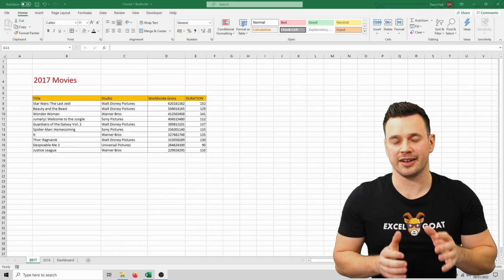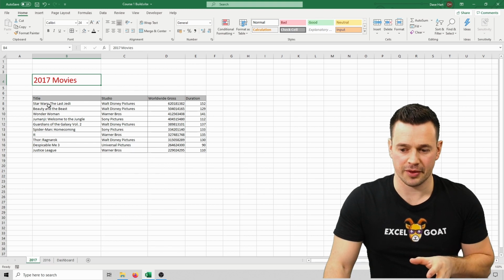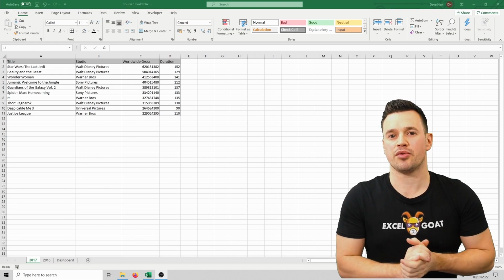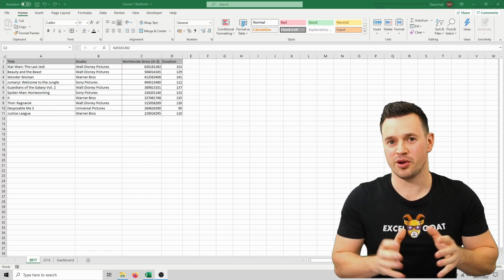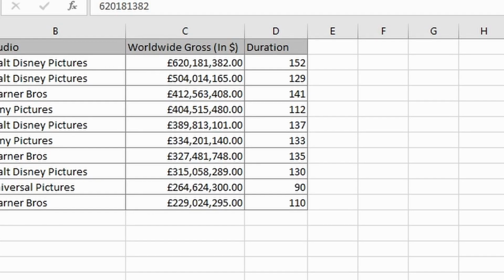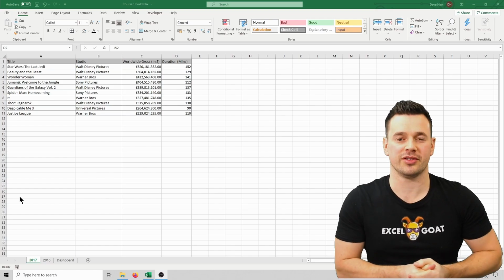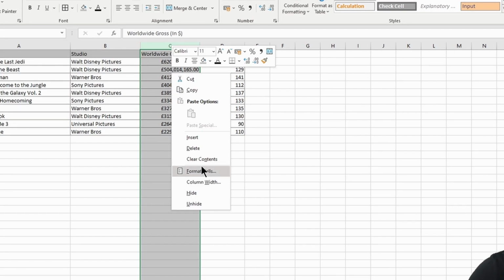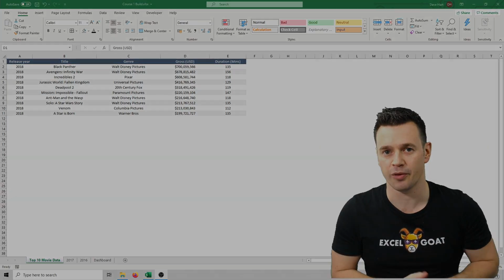Lesson 5 - Save Time with these Excel Layout Tips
In this lesson I'll be showing you my recommended approach to preparing your Excel data. Getting data laid out and formatted correctly unlocks all of the next phases for us including reports, graphs and dashboards. Our ability to quickly manipulate and analyse data for these outputs is directly linked to how well we prepare our data up front.

Believe it or not its easier and quicker to format your data properly so aside from the time you save doing that, you'll save 10 times that amount when it comes to analytics and charts or as I prefer to think of it... the fun bit